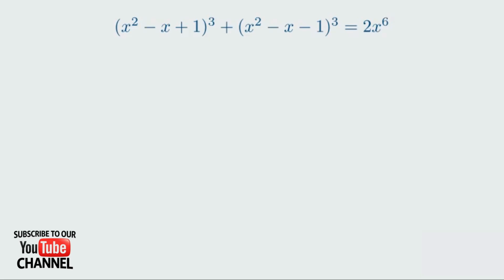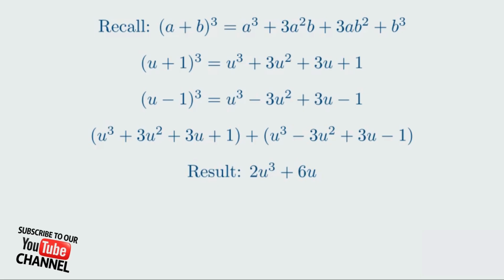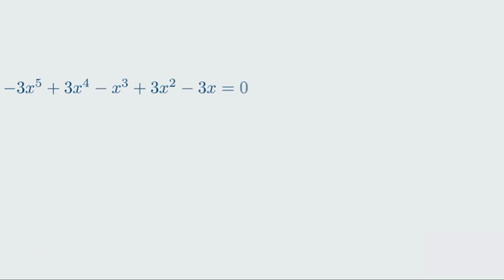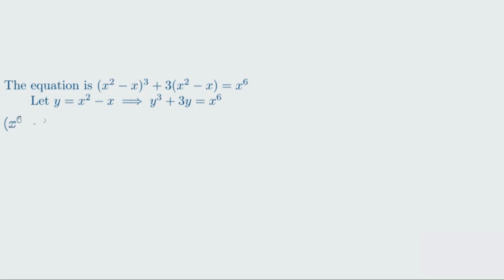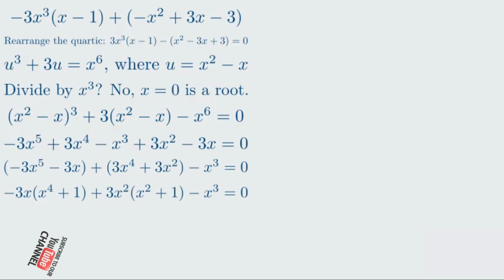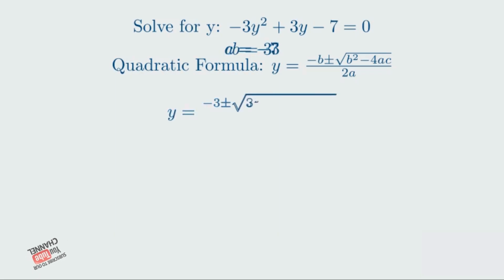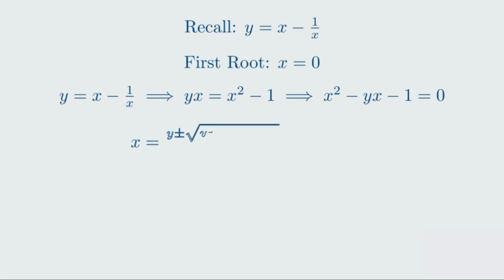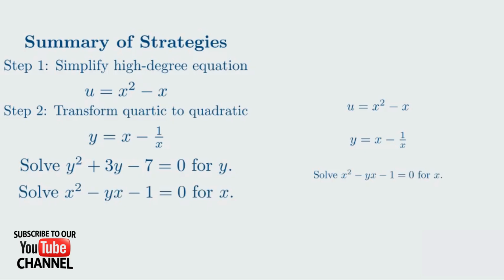Why Most Students Fail This Complex Numbers Olympiad Question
How do you find the complex roots of a high-degree polynomial? In this video, we tackle a challenging Math Olympiad problem that tests your deep understanding of Complex Numbers and the Geometry of Roots.

Most students struggle when moving from real numbers to the complex plane, but by using De Moivre’s Theorem and Euler’s Formula, we can visualize these roots as vertices of a regular polygon on the unit circle. Whether you are preparing for the IMO, Putnam, AMC 10/12, or JEE Advanced, mastering the nth roots of unity and the polar form of complex numbers is essential for scoring high.

In this tutorial, we cover:

Converting complex equations into Polar Form.

Applying the nth Root Formula to find every hidden root.

Visualizing roots on the Argand Diagram.

Algebraic shortcuts to simplify complex exponents instantly.